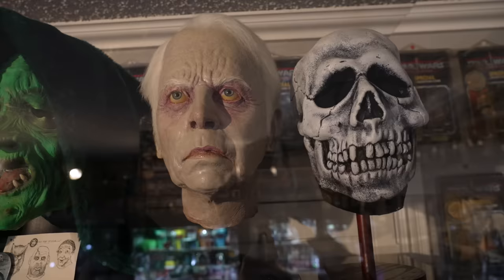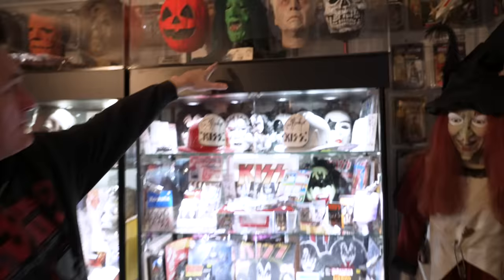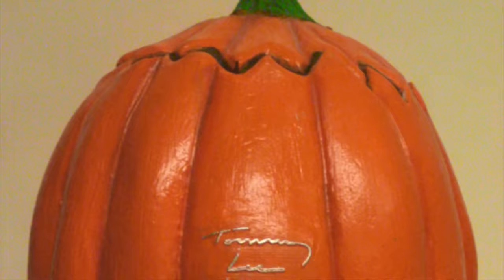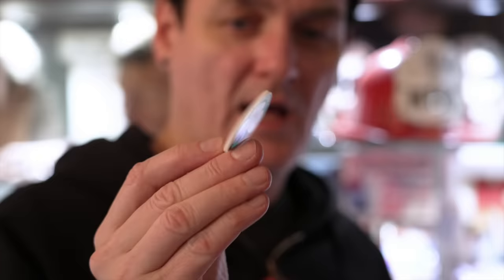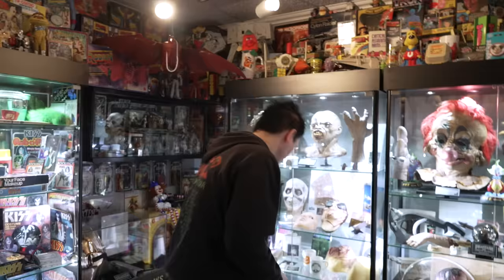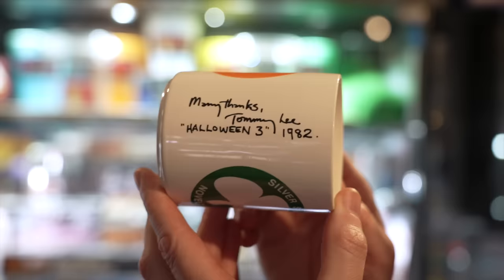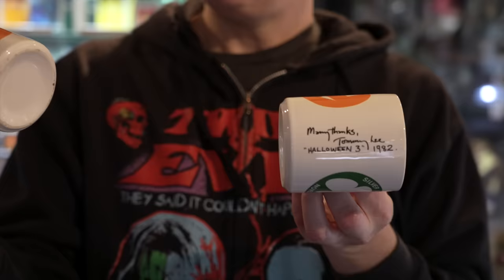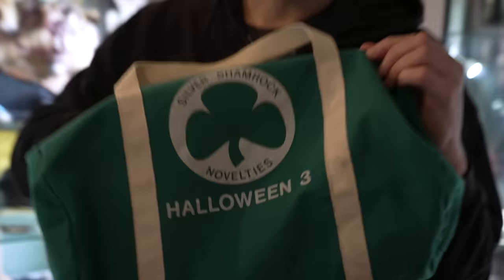Halloween III Season of the Witch Screen Used Mask | The Collection with Sean Clark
In Episode 47 we look at all thing Halloween III: Season of the Witch. From props, to crew gifts to toys.